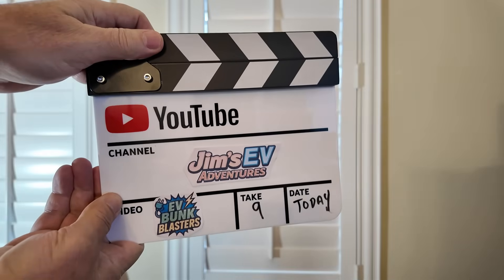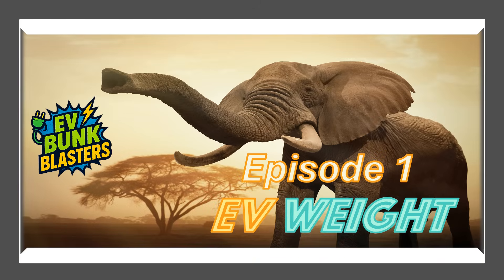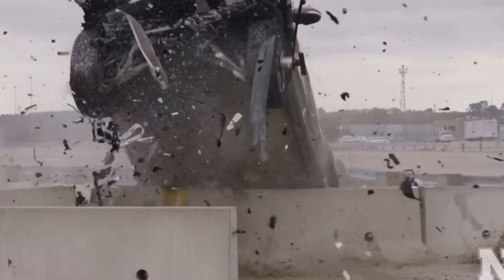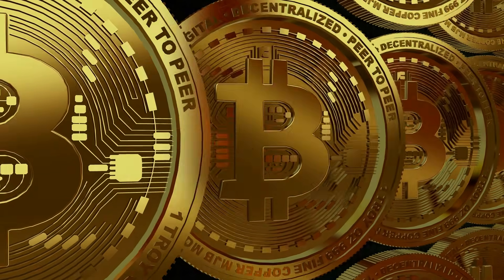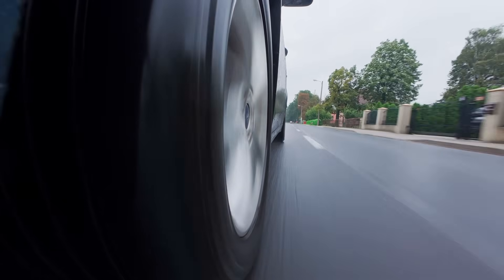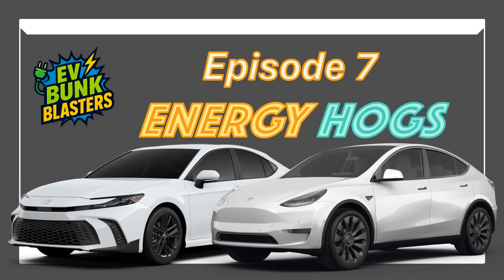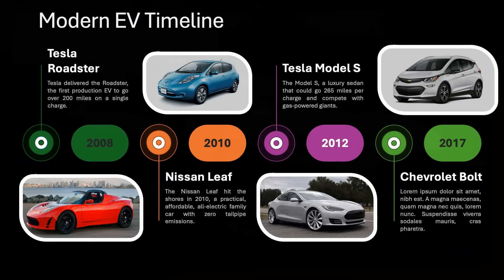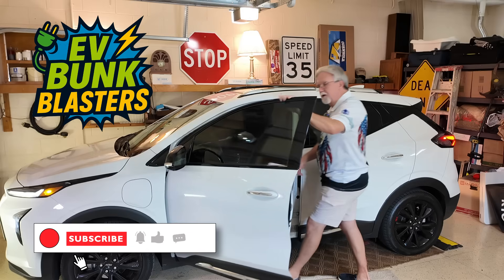EVBB Ep. 9: Can 100 Million EVs Work Today? A Full Recap!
Today, Jim recapts eight common myths surrounding **electric vehicles**, providing **ev knowledge** on various misconceptions. He addresses concerns about **electric cars** and their impact, especially about **ev chargers**. This video helps viewers get ready for **electric vehicle adoption**!

These episodes prove that EVs are not only more environmentally friendly and help combat climate change, but they are also more fun, cheaper to operate, and safer than the ICE car will ever be!

If you have suggestions for new content, please hit me up on X, Facebook or Instagram.  I seldom read the comments here!

If you are inclined, you can give a Super Thanks, or join me for a coffee at: ☕️

⏱️ Chapters:

00:00 – Intro
00:05 – Opening Title
00:18 – Welcome
02:15 – Recap Episode 1
03:12 – Recap Episode 2
04:00 – Recap Episode 3
04:45 – Recap Episode 4
05:26 – Recap Episode 5
06:21 – Recap Episode 6
07:18 – Recap Episode 7
08:06 – Recap Episode 8
09:02 – Conclusion and Wrap
10:28 – Outro

✅ Information:
- Bolt EUV
- IONIQ 5
- Tesla
- Hyundai EV
- Chevrolet EV
- Bunk Blasters
- EV BS Dismantled
- EV Fire Safety
- Truth About EVs
- Facts About EVs

Licensed Music:
Track: The Juice, D Sirrom / David Morris